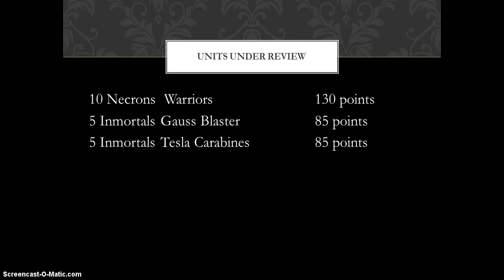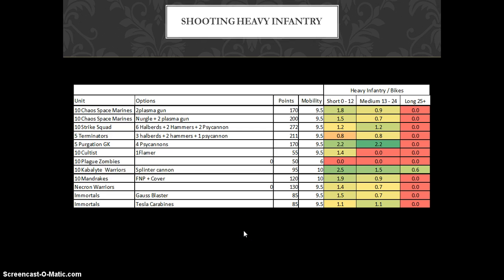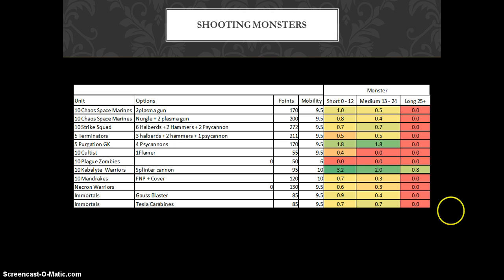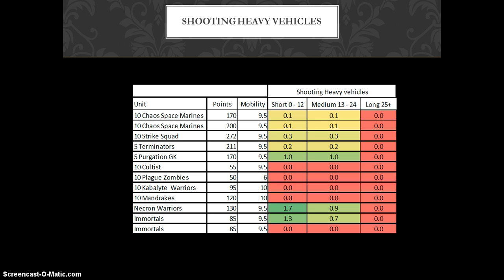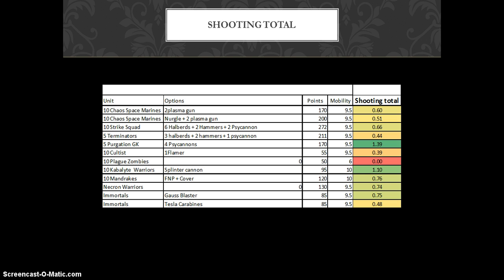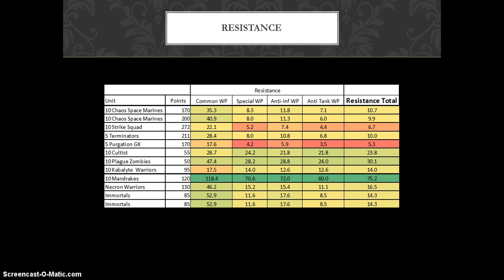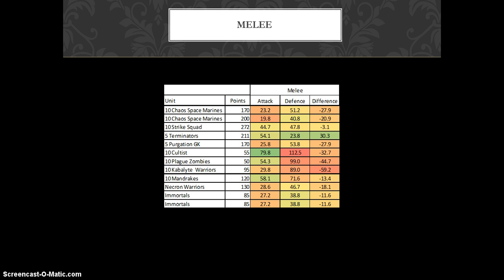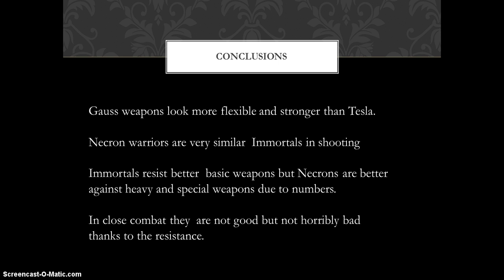Math-hammer: Necron Troops, Gauss or Tesla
This time I wanted to analyze the Necron troops, Warriors and Immortals. I will compare this two units and I will compare the Gauss blaster and the Tesla Carabinne to know what is the better choice for the immortals.